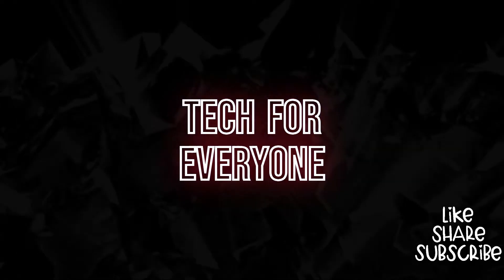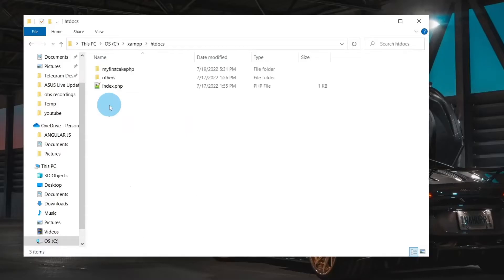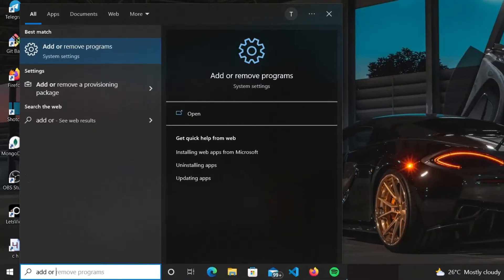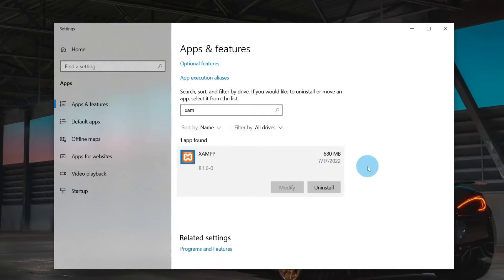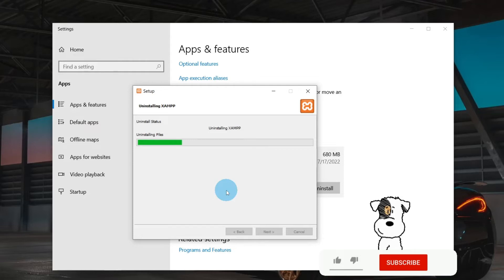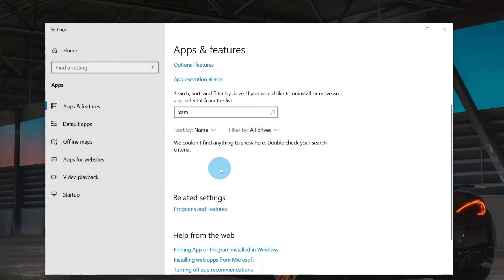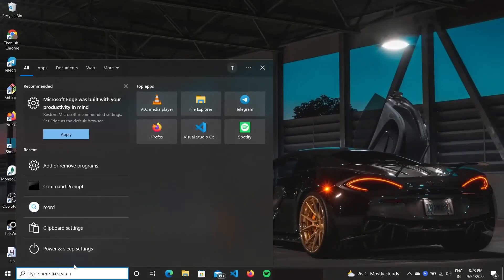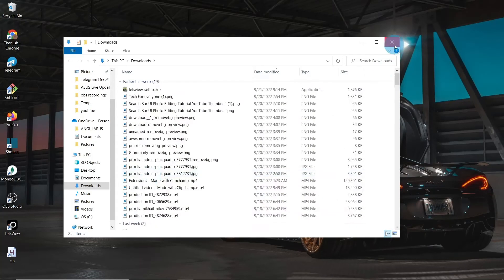How to Completely Uninstall XAMPP from Windows 10 / 11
Learn how to totally uninstall XAMPP from Windows 10/11 in this video. We'll uninstall XAMPP from the computer with a step-by-step guide.

Hello, I'm a self-taught, self-motivated video maker and my channel is all about Technology! I enjoy making videos that are very informative and tutorial-based.